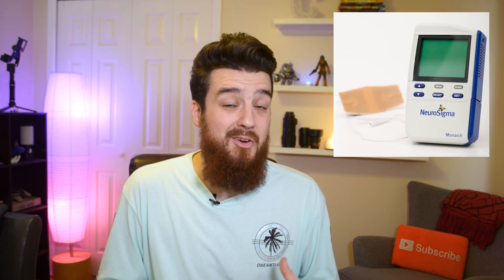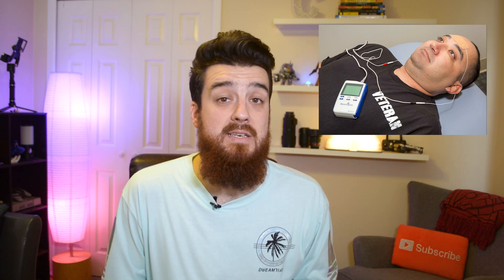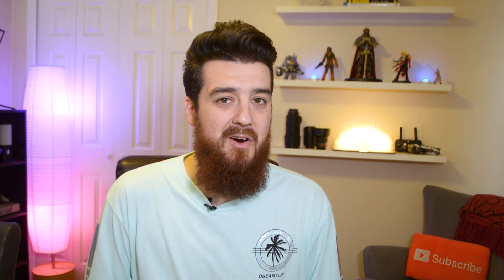New ADHD Treatment!!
So the FDA just approved a new ADHD treatment! Its non drug related and created by a company called Neurosigma.
The Treatment involves a small device called a Monarch external Trigeminal Nerve Stimulant (eTNS) And is worn at night to deliver small electrical pulses to the parts of the brain effected by ADHD.
This device is currently only being approved for use by children aged 7-12 who have not received any prior ADHD treatment, but with such good results coming from trials it looks to be a matter of time before its available for adults too.

Photography Instagram: @christographer89